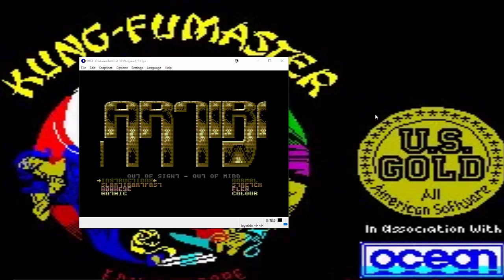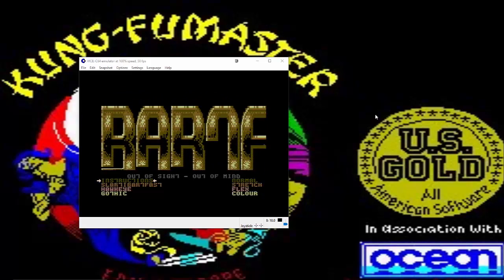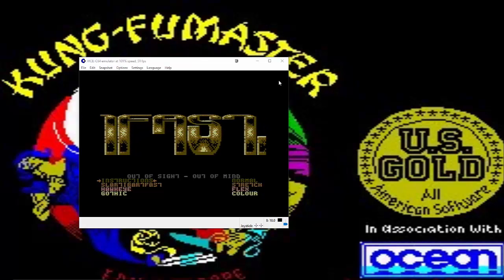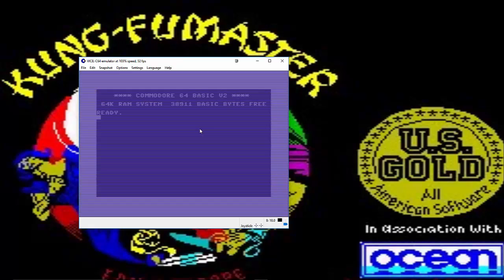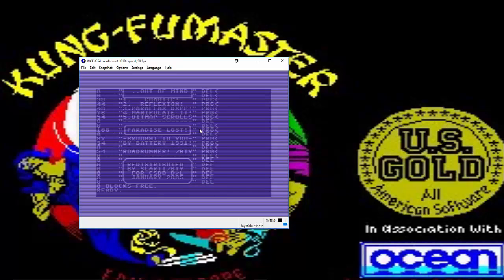Out of Sight Out of Mind Overview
Overview of Out of Sight, Out of Mind, with behind-the-scenes code infos.